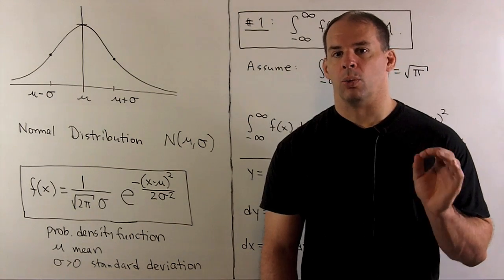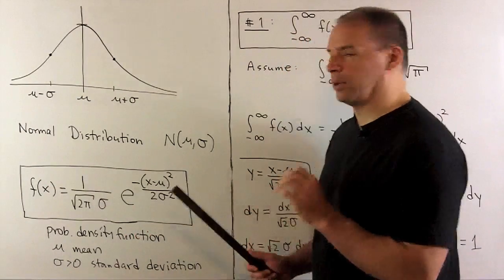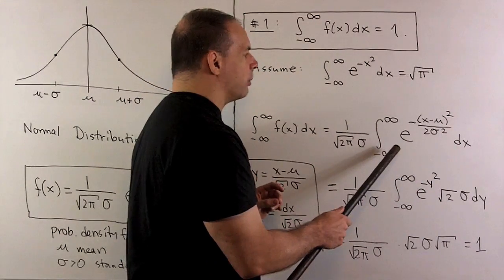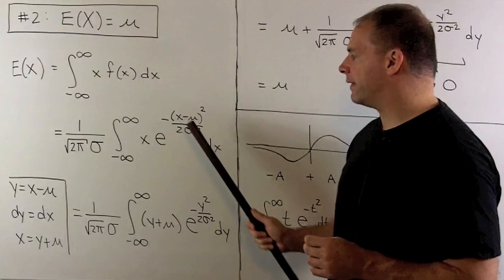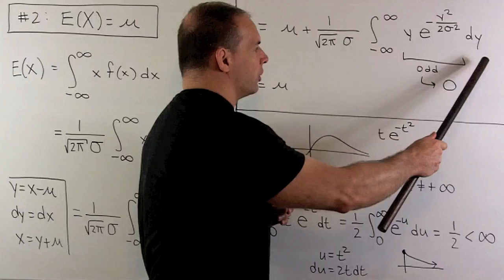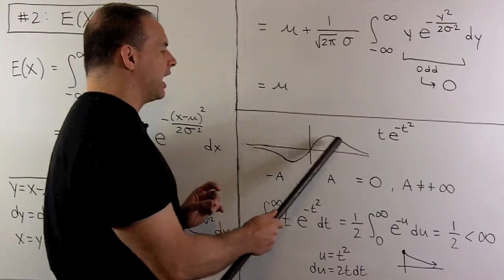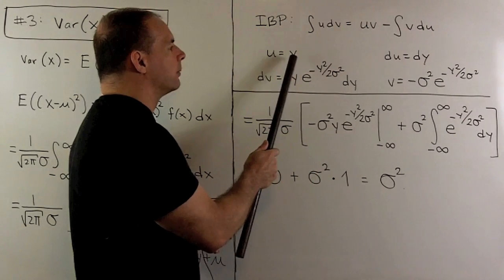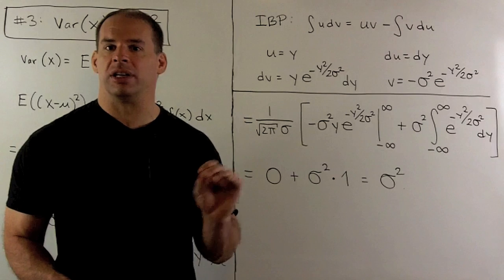Mean and Variance of Normal Distribution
Calculus/Probability:  We calculate the mean and variance for normal distributions.  We also verify the probability density function property using the assumption that the improper integral of  exp(-x^2) over the real line equals sqrt(pi).